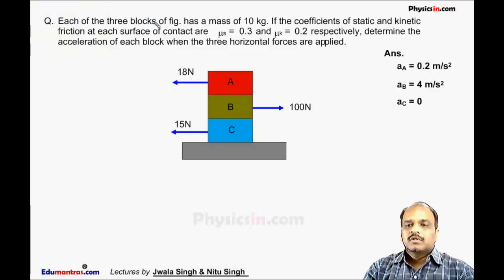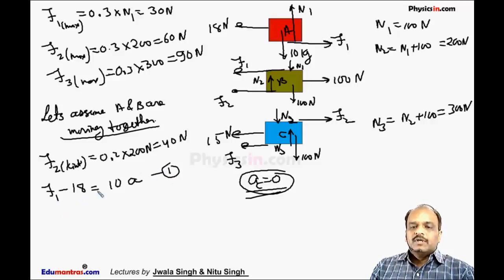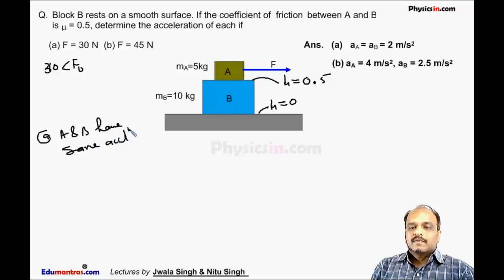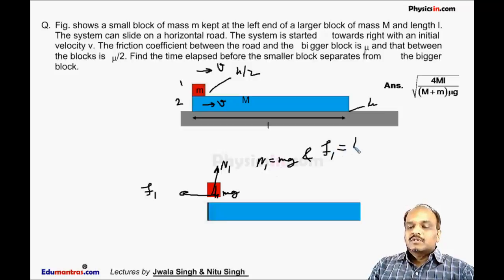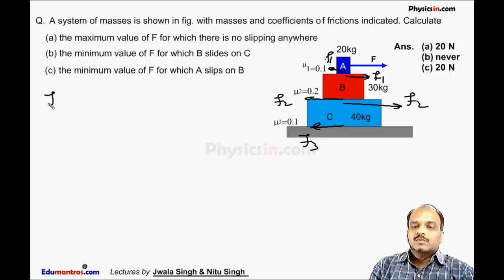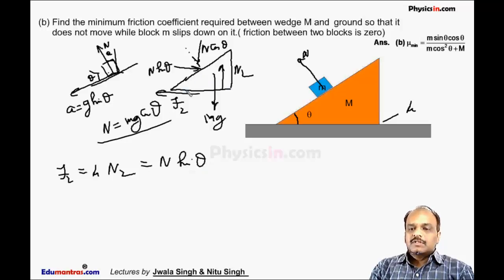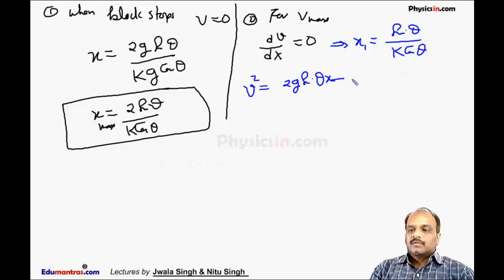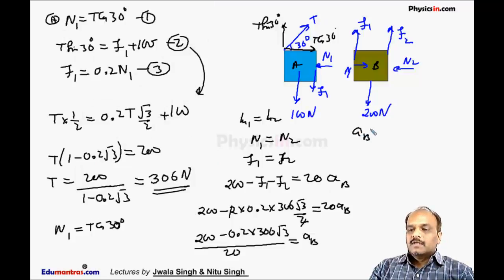2.Laws of Motion Lecture-11 ( Friction Part -3 )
Laws of Motion Lecture-11 ( Friction Part -3 )
Solved Questions